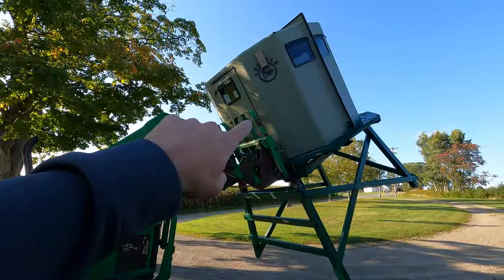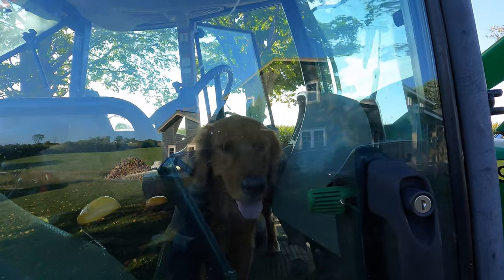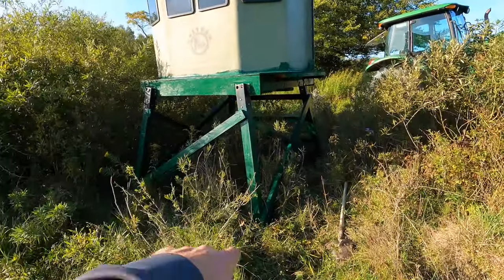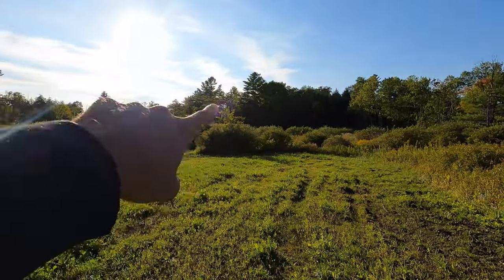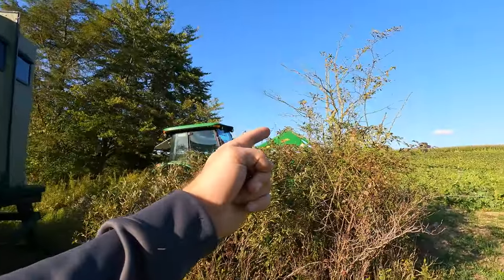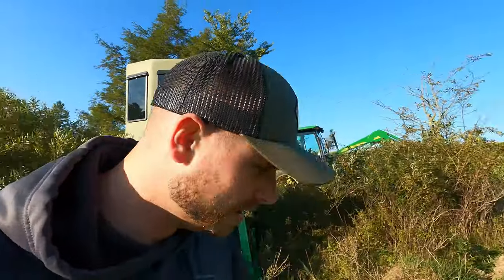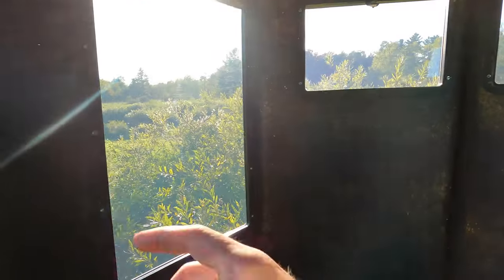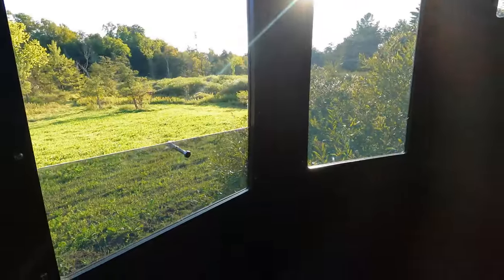Hauling My Portable Blind Into Place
I hope everyone enjoys the video and be sure to stop back for more adventures coming soon.

I utilize the onXhunt map to figure out exactly how many acres my odd shaped food-plots are. This is very important to know, so you don't over or under seed them.

(Use the code on the website - It will carry over to your app to your ON-X Hunt account)

Receive $1.00 off a minimum purchase of $25.00 (Limit one per user)  Expires DEC. 31, 2023
Receive $2.00 off a minimum purchase of $50.00 (Limit one per user) Expires DEC. 31, 2023

HUGE THANKS TO ALL OUR PATRONS!! YOU ARE THE TRUE MVP's OF THE CHANNEL!!